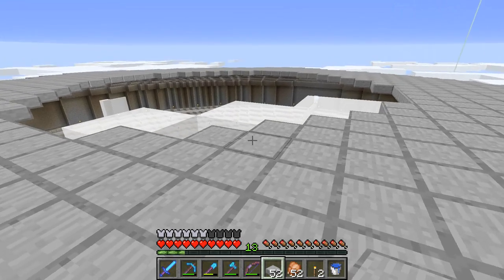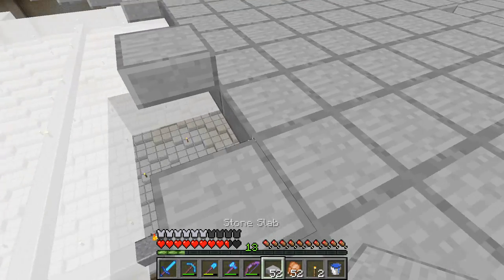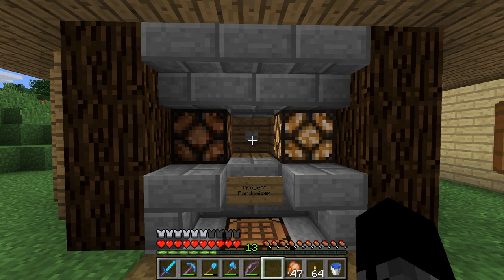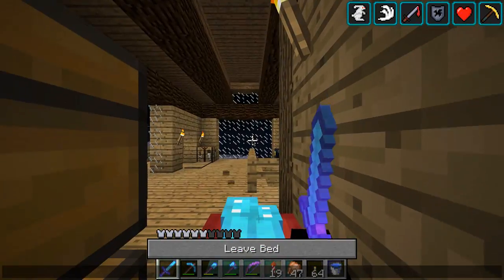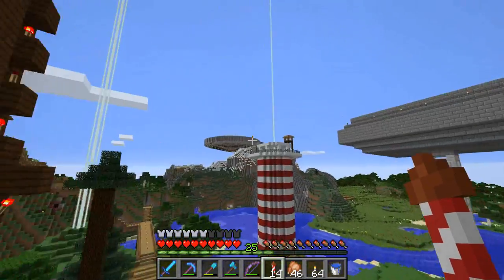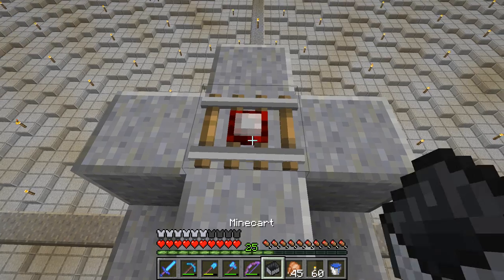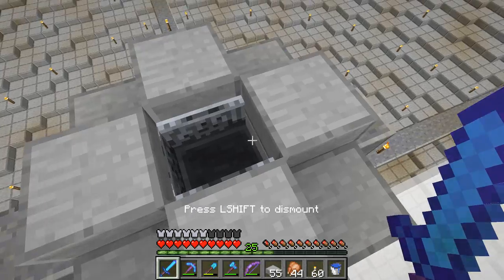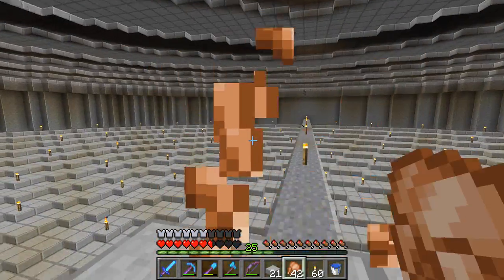DoomSkull Plays Minecraft - Ep 63 - The Dome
In this episode I build a dome for the UFO which is where the command centre will be. I also traded with some villagers, and sorted out my project selection for the next few episodes...